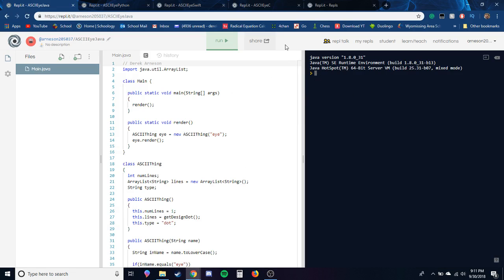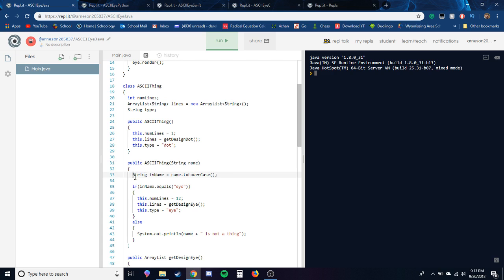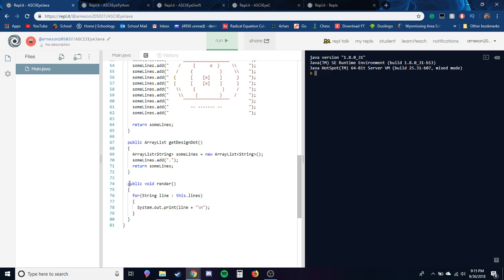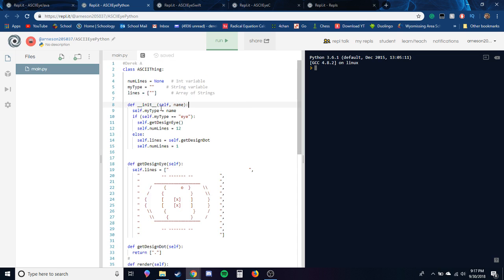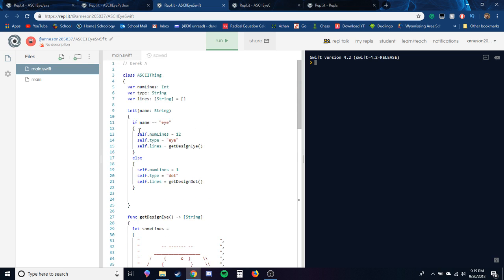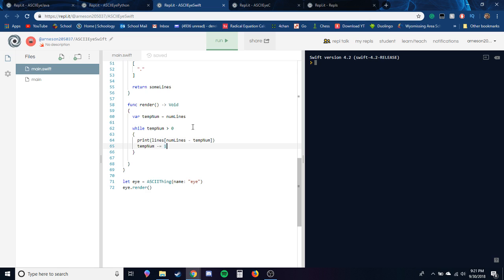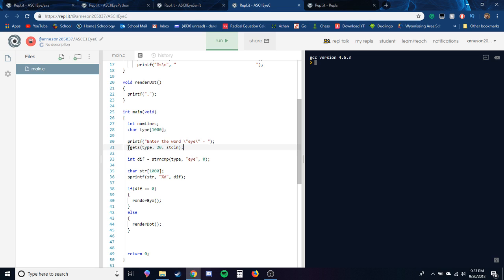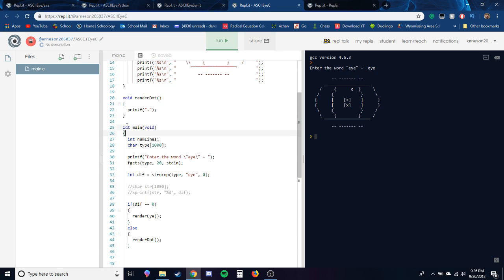ASCII Art Eye - Video Walkthrough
I did this all in one take, first take, no script, and no editing.